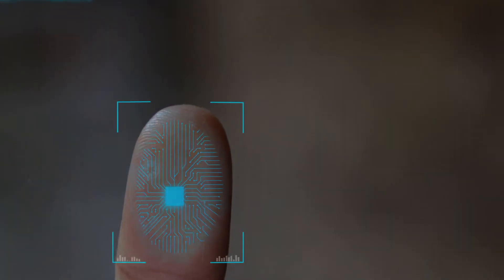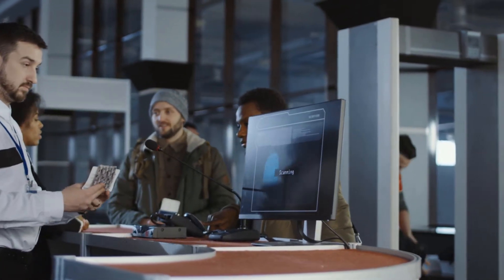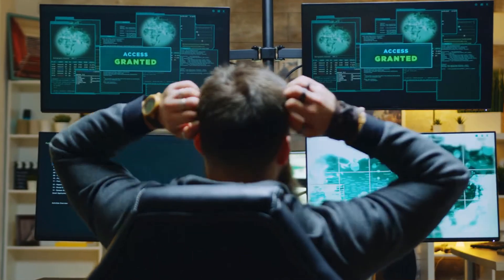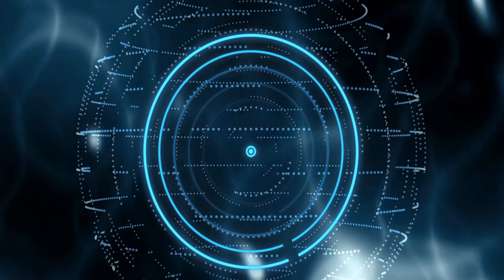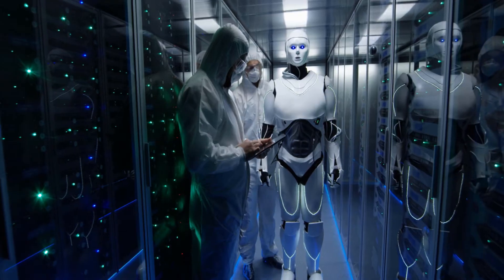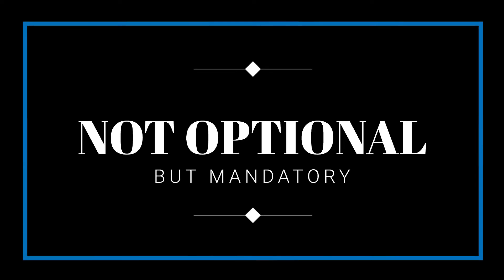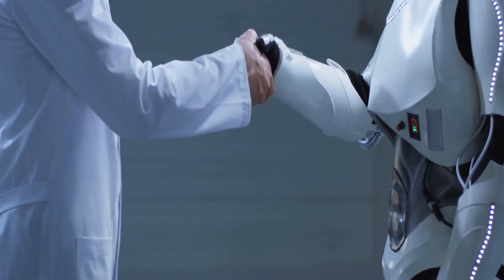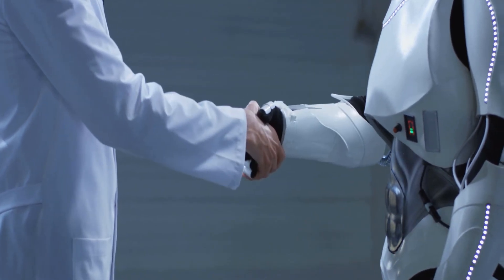How AI (Artificial Intelligence) Is Used in Cyber Security? - Hitechies Enterprise Solutions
Cyber security is the protection of internet-connected systems such as hardware, software, and data from cyber-threats. The practice is used by individuals and enterprises to protect against unauthorized access to data centers and other computerized systems.
To best protect this data, the cyber security sector is also taking strides to integrate A.I. into the protections they offer.

One area where A.I. has yielded incredible results is in biometric logins. Nearly every personal device now requires a fingerprint or a face scan to unlock. Higher levels of secured access are controlled with retina scans, palm prints, or combinations of these biometrics.
We are used to seeing these protections in movies and television, but now we are using them every day.

Beyond these physical advancements, A.I. is used to detect and stop malicious threats in our digital world. Most people have no idea how many cyber attacks occur each second. The numbers are staggering. It is both impressive and frustrating. For businesses, the effectiveness of alarm systems, motion detectors, and video surveillance is a thing of the past. There will always be theft of physical items, but today and in the future, the items criminals want are in our digital world.

Cyber criminals simply troll the internet for vulnerability. This is done by sequentially going to an IP address and attempting a few tried and true methods to can unauthorized access. Once they are “in,” they can conduct a variety of criminal behaviors from which you may never be able to recover. A cyber criminal can “lock” your valuable personal or customer data and demand payment to return access to you. If you don’t pay, they can simply erase your data.

Either way, you are a victim. Sometimes, they just want to do damage to prove they can.
We have all heard of hackers releasing personal identity information or private financial information from very large, heavily visited sites. You would think the larger technology companies would not be vulnerable to such attacks. The more significant you are, the more hackers will focus on breaking through your defenses.

A.I. can monitor and detect cyber threats with greater speed and can apply safeguards even while the attack is taking place. We can put up more protections and defenses, but those efforts are static and, if penetrated, leave us completely exposed. When identities and financial information is stored or transmitted on-line, the highest level of cyber security is required. The use of AI in cyber security is not optional. It is mandatory to ensure the highest level of protection.
A.I. programs are trained to identify patterns in attacks, behaviors of ransomware, and weaknesses in the safeguards that we have put in place. A.I. can perform real-time analysis of defenses, make corrections or fill gaps, and predict areas of higher vulnerability. This is done with a speed that surpasses any security methods used in the past. When attacks are made or malware has simply sent out a probe, today’s cyber security will respond without hesitation, removing the threat before it has a chance to find an entry point.

Perhaps you are thinking, “If A.I. in cyber security as come that far, why do we still hear about our data being hacked and published?”. The answer is simple but frightening. A.I. has made significant advances in the cyber security sector, but the good guys aren’t the only ones with access to A.I.
When both sides are using the same technology, sometimes the bad guys win. Maybe they attack someone a little slow to make improvements or who can’t afford top-of-the-line A.I. It will always be a race to find exposed access points in our new digital world.
A.I. has given us amazing algorithms and processes to shutdown cyber attacks, but we still can’t let our guard down. Don’t leave your front door unlocked. Don’t leave your keys in the car. Put A.I. to work in your cyber security efforts.

Artificial Intelligence will be the defining technological advancement of this century. We are only two decades into the 21st century, but it is clear that A.I. will play a significant role in every sector of society. Technology has completely changed our lives over the past 20 years. A.I. will push that evolutionary process to places not imaged by our greatest thinkers.